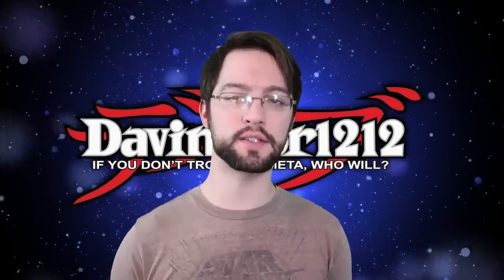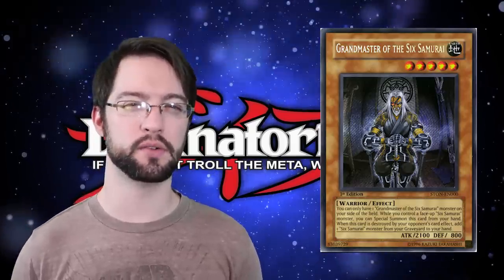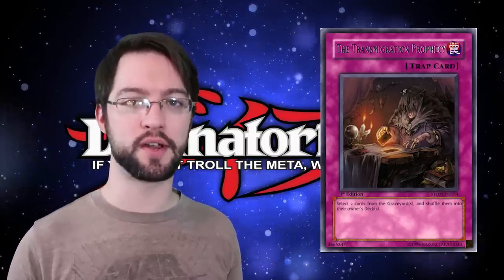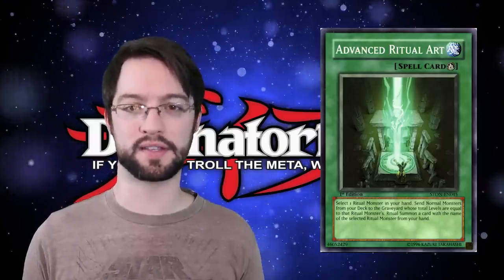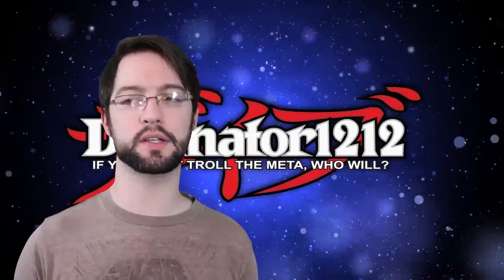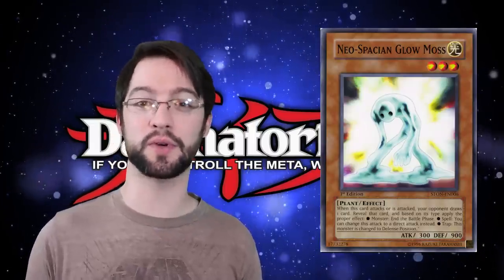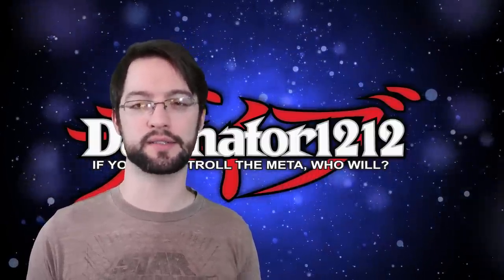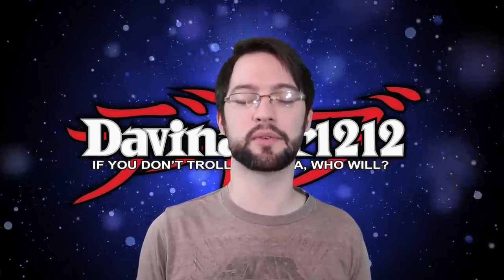Top 10 Best Cards in Strike of Neos!